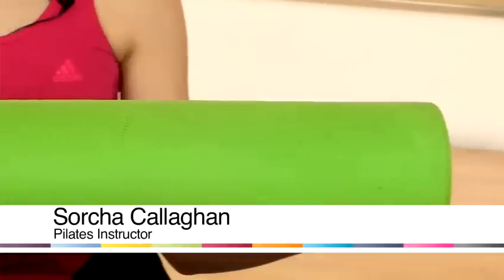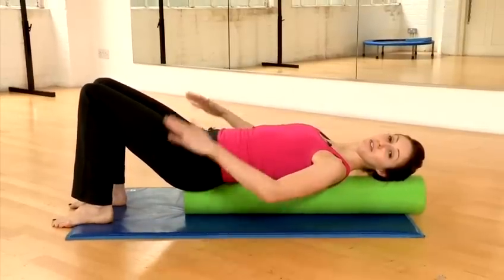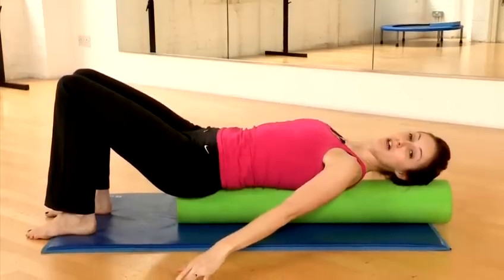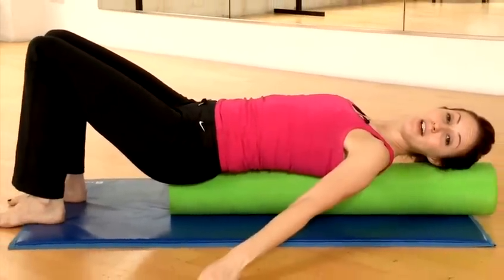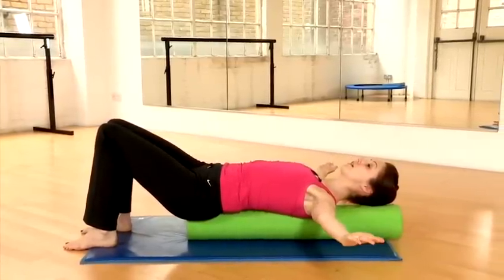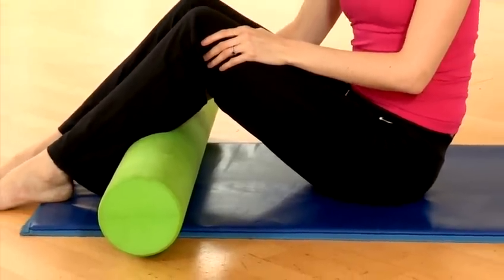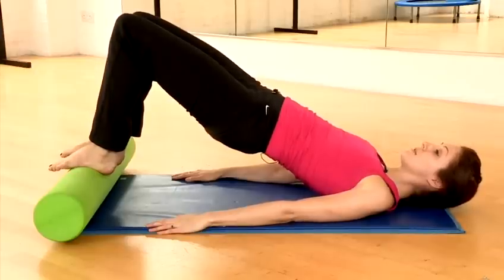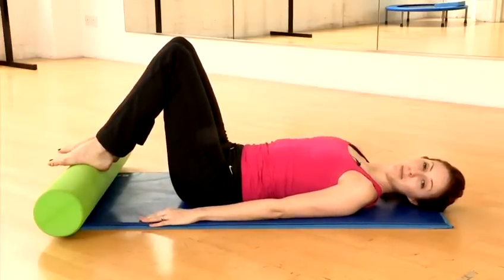How To Do Pilates With A Foam Roller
This guide shows you How To Use Foam Rollers In Your Pilates workout